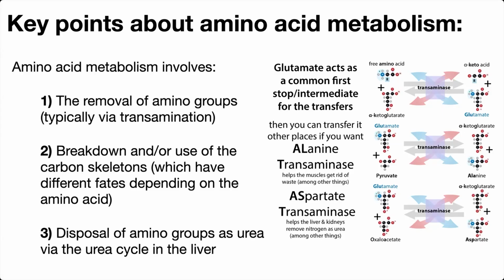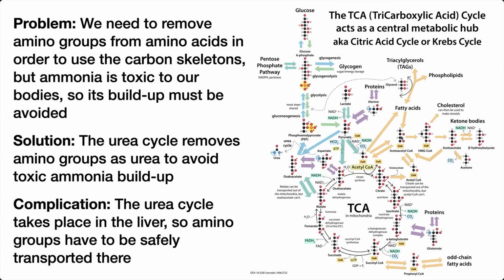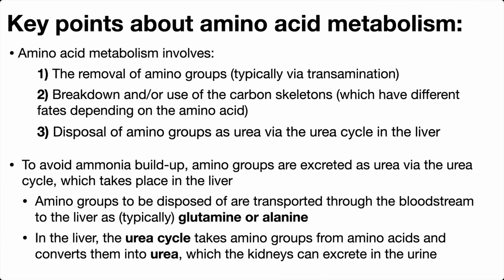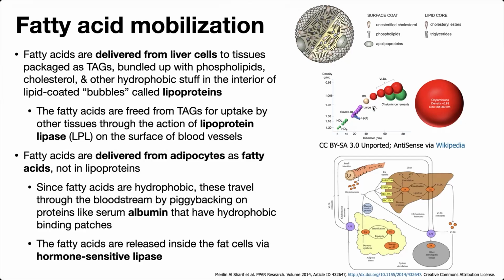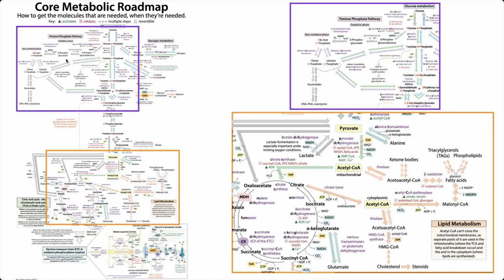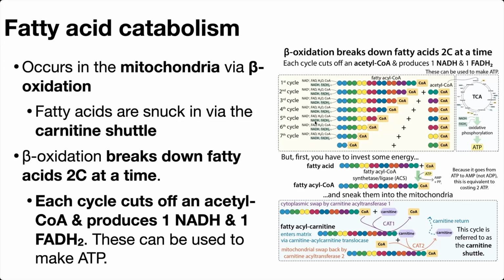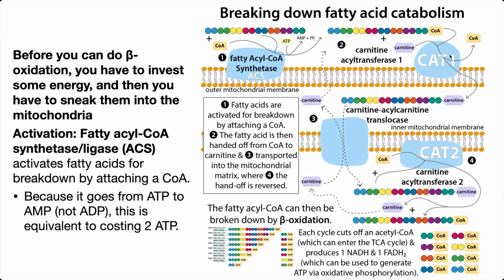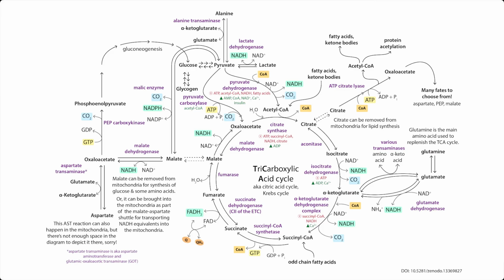Amino acid and lipid metabolism: an overview, focusing on key points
Key points about amino acid metabolism:
• Amino acid metabolism involves:
1) The removal of amino groups (typically via transamination)
2) Breakdown and/or use of the carbon skeletons (which have different fates depending on the amino acid)
3) Disposal of amino groups as urea via the urea cycle in the liver

• Transamination:
o Transamination is the transfer of amino groups from one molecule to another and is the first step in most amino acid metabolism
o Various transaminases can remove amino groups from one amino acid (to produce an α-keto acid) and pass them to an α-keto acid to make a new amino acid
o These reactions are typically readily reversible
o Transamination reactions often use the cofactor pyridoxal phosphate (PLP)
o Often, amino groups are passed onto α-ketoglutarate to make glutamate
 Leaves carbon skeletons that may be able to join the TCA or other pathways
o Key amino acid -keto acid pairs:
 glutamate : α-ketoglutarate (TCA intermediate)
 aspartate : oxaloacetate (TCA intermediate)
• ASpartate Transaminase (AST)
 alanine : pyruvate (gluconeogenesis, oxidize to enter TCA, etc.)
• ALanine Transaminase (ALT)

• Carbon skeletons:
o Amino acids can be classified as glucogenic if their breakdown involves the production of pyruvate or TCA intermediates
 As such, they allow removal of oxaloacetate (technically malate which is then converted to oxaloacetate) to be used to make glucose without depleting TCA intermediates
o Amino acids can be classified as ketogenic if their breakdown involves the production of acetyl-CoA or acetoacetyl-CoA
 These can be used to make ketone bodies or lipids

• Urea cycle:
o To avoid ammonia build-up, amino groups are excreted as urea via the urea cycle, which takes place in the liver
o Amino groups to be disposed of are transported through the bloodstream to the liver as (typically) glutamine or alanine
 Glutamine is the main one used by tissues, expect for muscles
 The glucose-alanine cycle allows muscles to dispose of amino groups on alanine that gets shipped to the liver where the liver removes the amino group, leaving it with pyruvate that it makes into glucose that it sends back to the liver
o In the liver, the urea cycle takes amino groups from amino acids and converts them into urea, which the kidneys can excrete in the urine
o Involves an aspartate intermediate
o Key regulatory step: carbamoyl phosphate synthetase I (CPS-1)
 Activates ammonia (freed from glutamate) it for incorporation into urea
 Regulated indirectly through arginine levels (through the allosteric regulator N-acetylglutamate (NAG)

• Key points about lipid metabolism:
o Lipid synthesis and breakdown are inversely regulated
o All tissues need fatty acids for various purposes: use as fuel, incorporation into membranes, production of steroids, etc. But “only” liver cells (hepatocytes) & fat cells (adipocytes) can make fatty acids
o The liver & adipocytes make fatty acids, store them (as triacylglycerols (TAGs)), & ship them out to other tissues in need.
o These fatty acids have to be “mobilized” from triacylglycerols (TAG) stores by lipases
o Fatty acids are made from acetyl-CoA (2 carbon (2C)) and broken down to acetyl-CoA (and one propionyl-CoA (3C) per odd-chain fatty acid)
 Anabolism:
• Fatty acid synthesis occurs mostly* in the cytosol of liver & fat cells (*some in mitochondria)
o Key regulatory point: acetyl-CoA carboxylase (ACC), which activates acetyl-CoA for incorporation
o Key user of NADPH (which can be made through pentose phosphate pathway (PPP))
o Because acetyl-CoA can't get through the mitochondrial membranes, citrate, not acetyl-CoA, is removed from the mitochondria to make fats - it is subsequently broken down back to acetyl-CoA by ATP-citrate lyase
• Incorporation into more complex lipids occurs in the ER